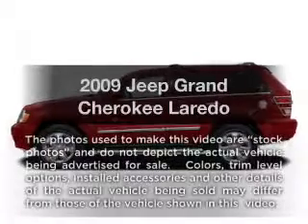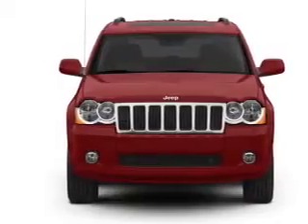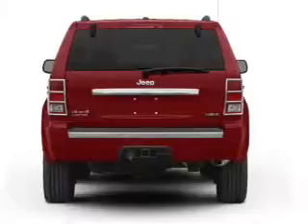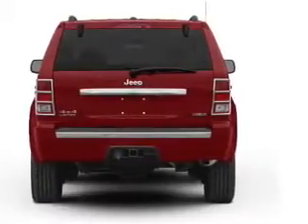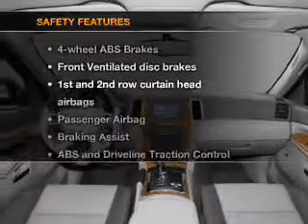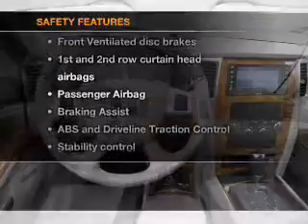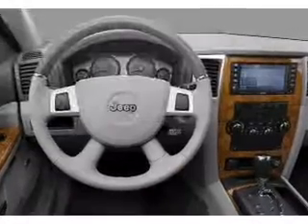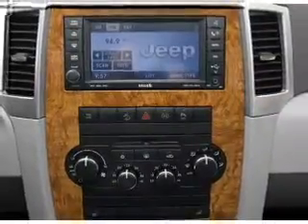2009 Jeep Grand Cherokee - White Plains NY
Year: 2009
Make: Jeep
Model: Grand Cherokee
Trim: Laredo
Engine: 3.7 liter 6 cylinder 12 valve
Transmission: Automatic
Color: Black
Mileage: 45103
Address:
25 West Post Road